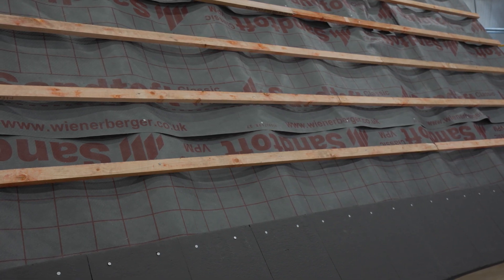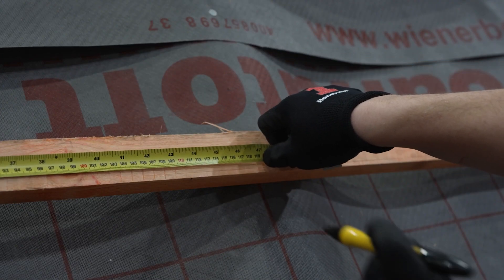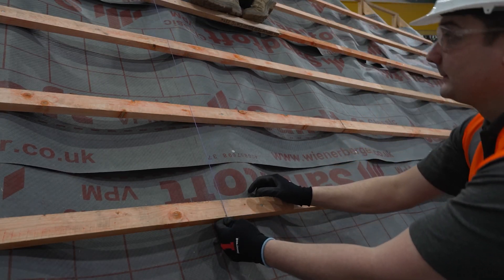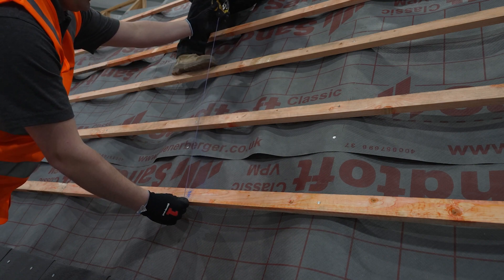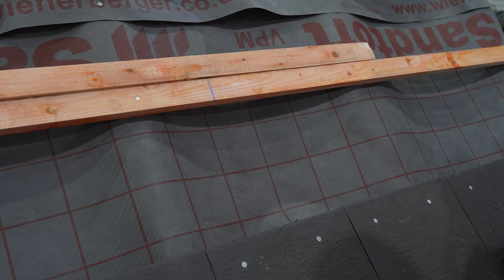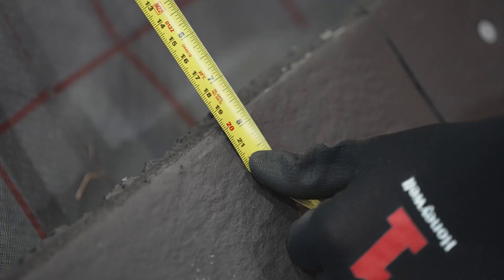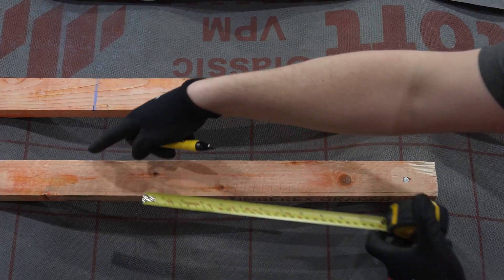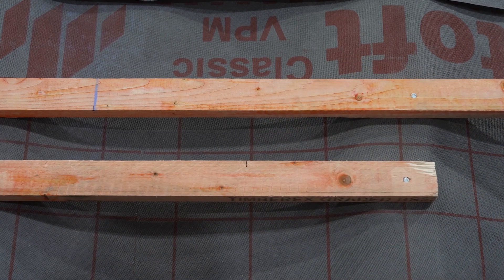Setting Out | In-Roof Solar Installation Part 1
Learn how to install Sandtoft in-roof solar. Part 1 covers setting out and preparing to install the solar array.